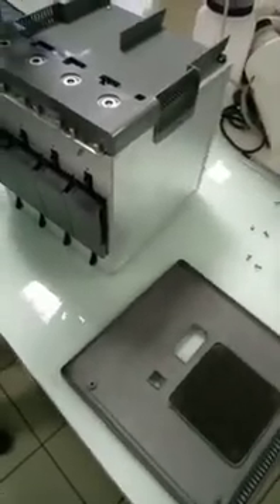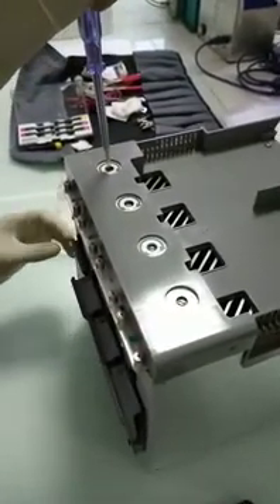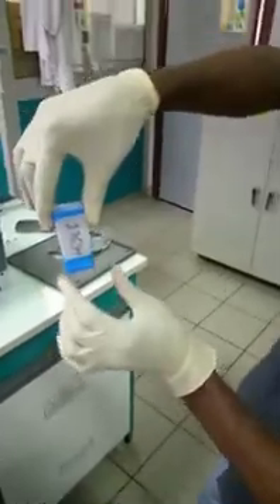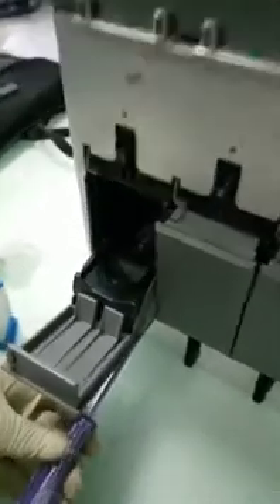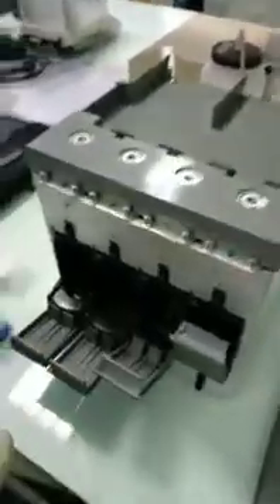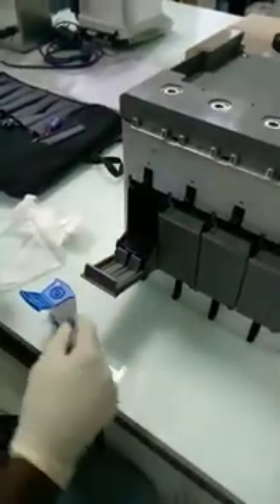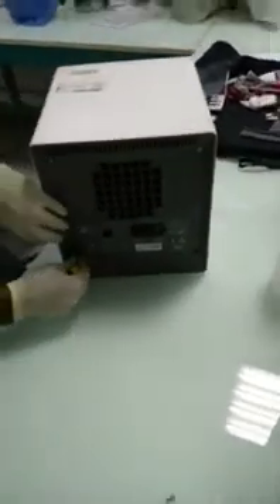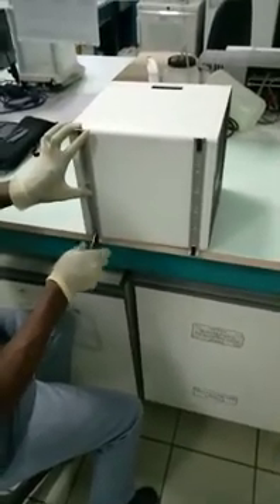we are doing corrective maintenance on module Genexpert from Cepheid technologies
The GX is a real-time polymerase chain reaction (PCR) based system that detects MTBC DNA and mutations that confer resistance to RIF in less than 120 minutes from clinical samples